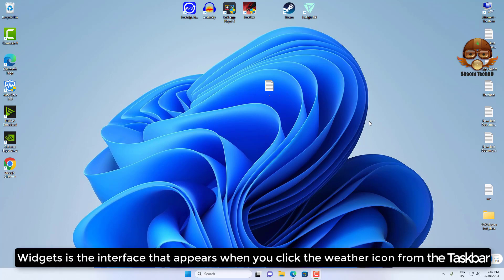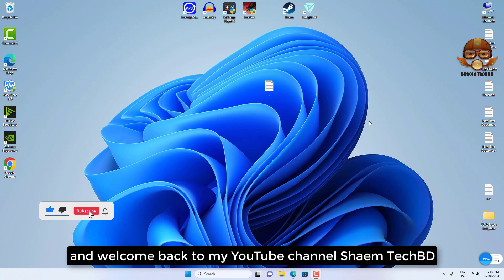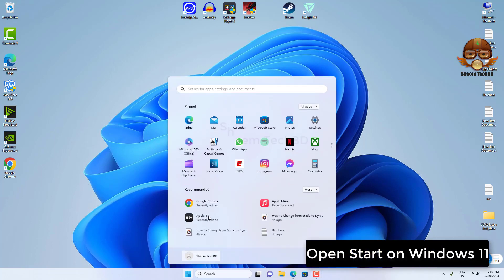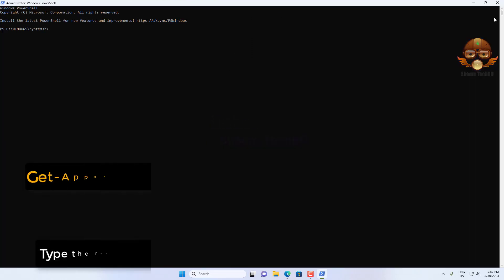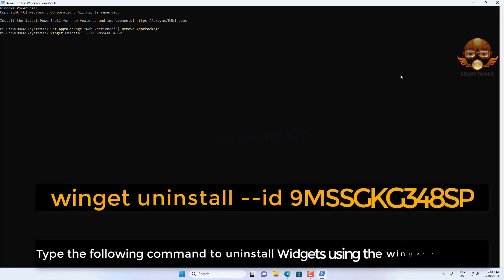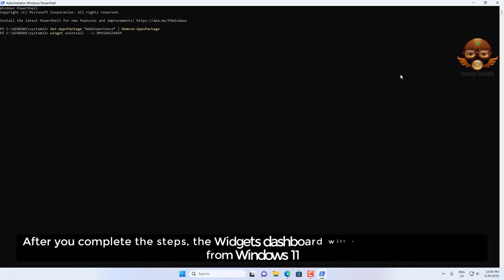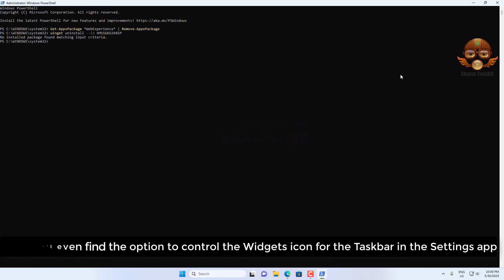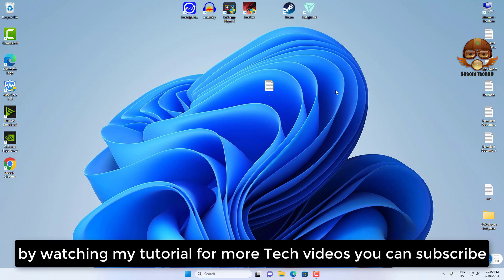How to Completely Uninstall Widgets Feature on Windows 11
how to remove news feed from windows 11 widgets
how do i remove microsoft news from my taskbar
how to remove microsoft news from taskbar windows 10
how to get rid of microsoft news on taskbar
winget is not recognized
winget is not recognized as an internal command
winget is not recognized windows 11
winget is not recognized windows server 2019
winget is not recognized windows server 2022
winget' is not recognized as an internal or external command
oa3xoriginalproductkey not working
how to fix is not recognized as an internal command
asus won't recognize usb
windows widgets using ram
does windows have widgets
does windows 10 have widgets
can we add widgets in windows 10
is there widgets for windows 10
can you add widgets to windows 10 desktop
windows widgets high ram usage
why is my ram usage high
how to lower windows ram usage
how to check ram usage on windows 10
why is my ram usage so high
how to free up more ram on windows 11
how to free up ram on windows 10
how to free up ram on windows
how to free up more ram
how to free up ram space on windows 10
how to free up memory on windows 10
free up more ram
free up more ram windows 10
how to free up more ram on android
how to free up more ram on mac
how do i free up more ram
can i free up ram
how to free up ram
how to free up as much ram as possible
is there a way to free up ram
windows 11 taskbar customization software
windows 11 taskbar customization
windows 11 taskbar customization reddit
windows 11 taskbar customization github
windows 11 taskbar customization intune
windows 11 taskbar customization xml
windows 11 taskbar customization apps
windows 11 taskbar customization gpo
windows 11 taskbar customization software free
how to customize taskbar windows 10
how to hide widgetsmith name
how to hide widgets on iphone
how to hide widgets
how to hide widgets on android
how to hide widgets in tkinter
how to hide widgets windows 11
how to hide widgets on ipad
how to hide widgets in flutter
how to hide widgets in pyqt5
how to hide widgets from lock screen
remove widgets in databricks
remove widgets on iphone
remove widgets in windows 11
remove widgets on ipad
remove widgets in wordpress
remove widgets on android
remove widgets on home screen
remove widgets on lock screen
remove widgets in pyspark
remove widgets on mac